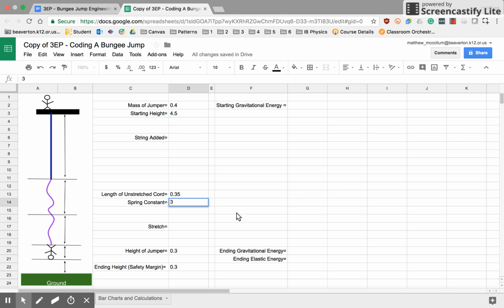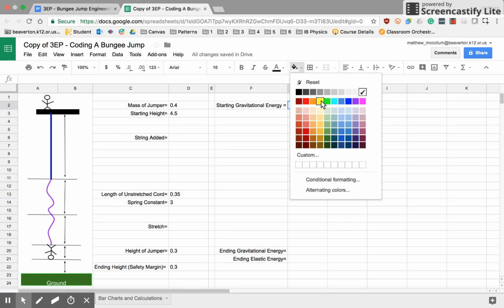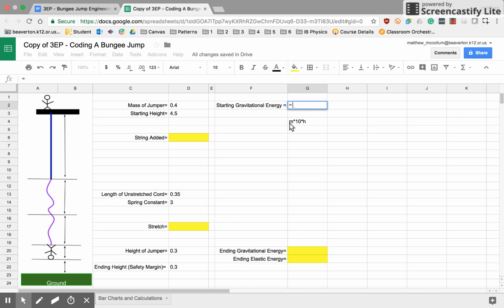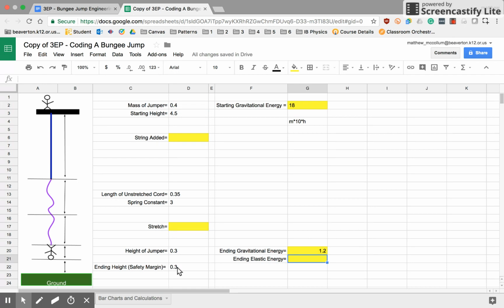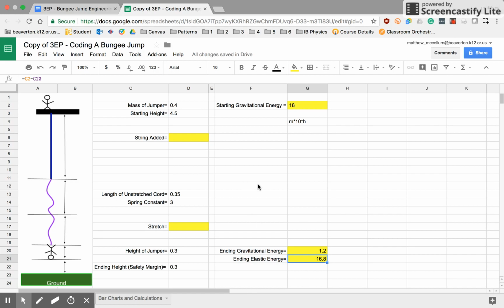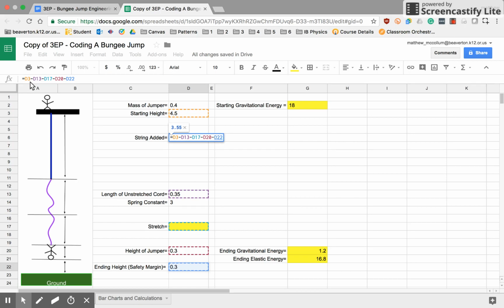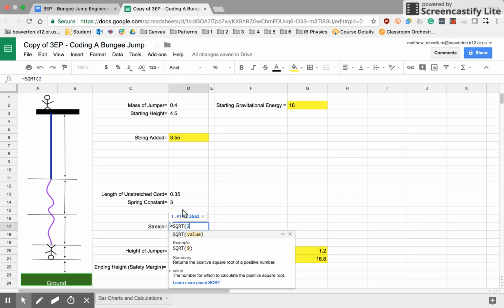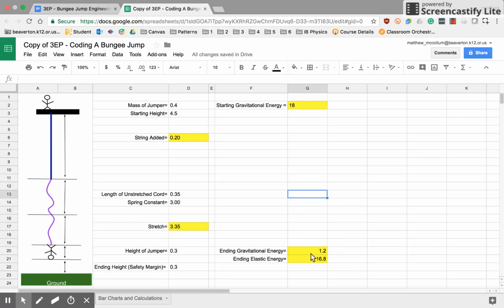Coding a bungee jump